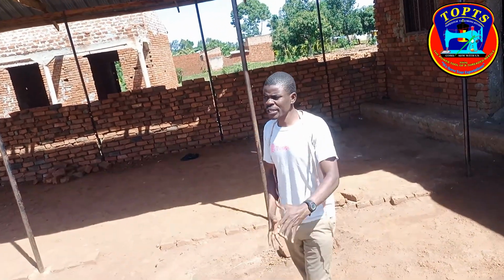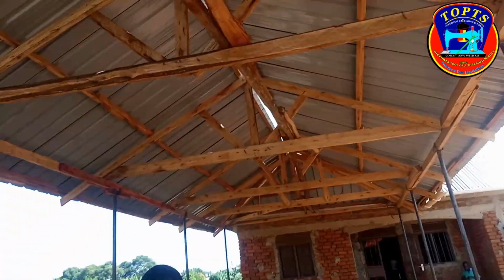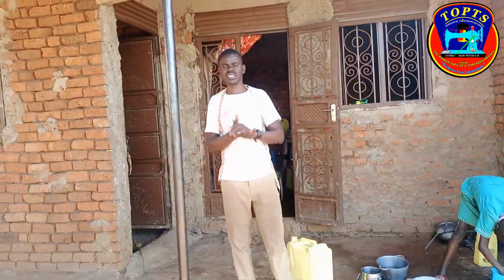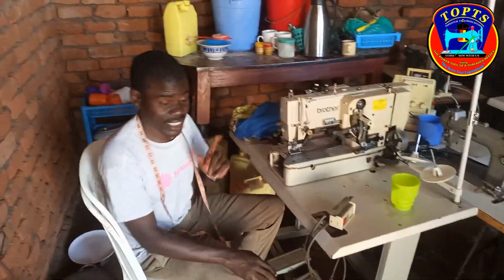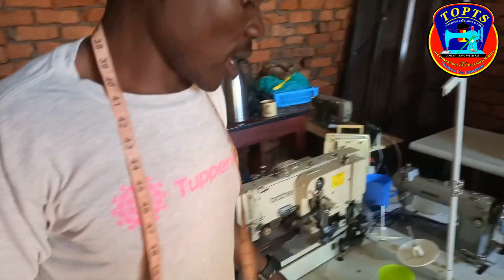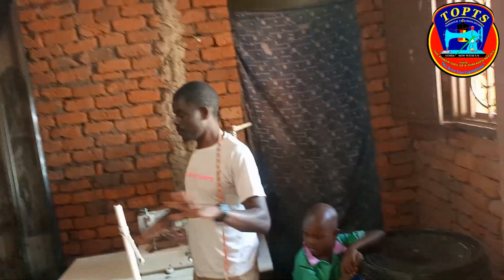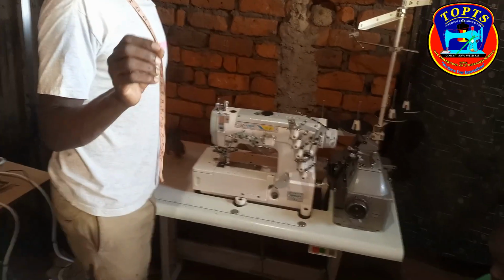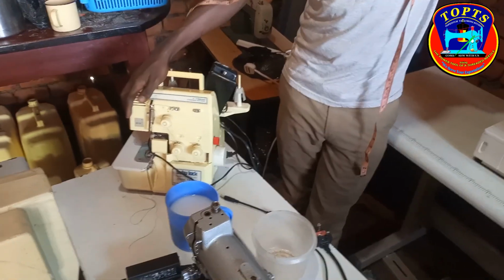topts tailoring studio workshop tour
hi everyone am showcasing my TOPTS TAILORING STUDIO official ground. it's incomplete but still under construction. so guys your support is highly welcomed. this STUDIO is located in eastern Uganda Mbale city along mbale soroti road